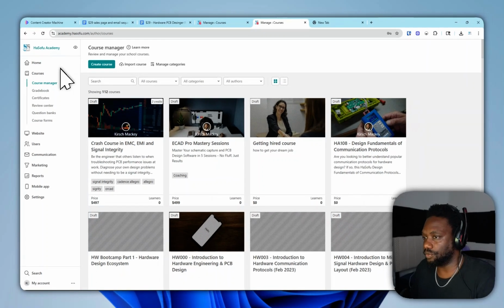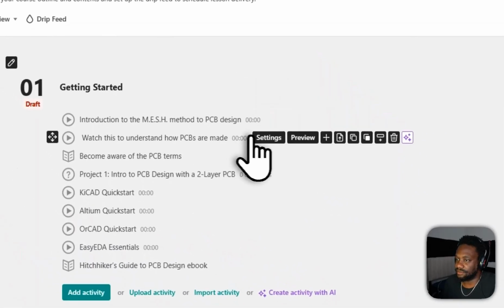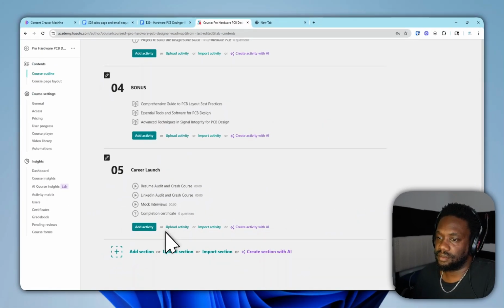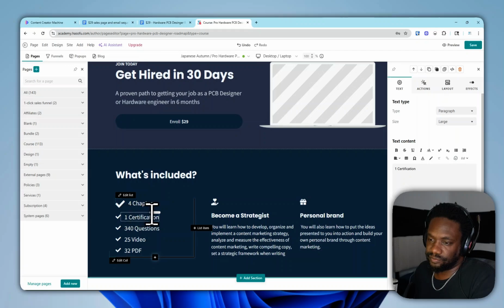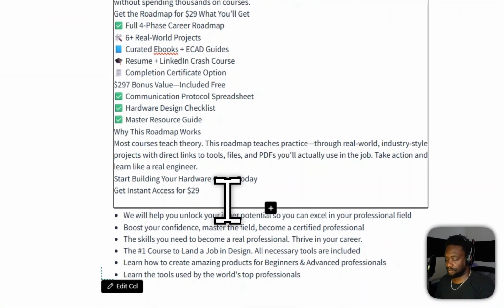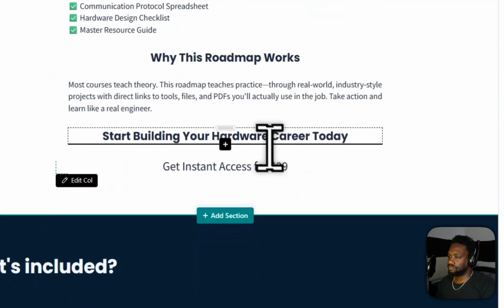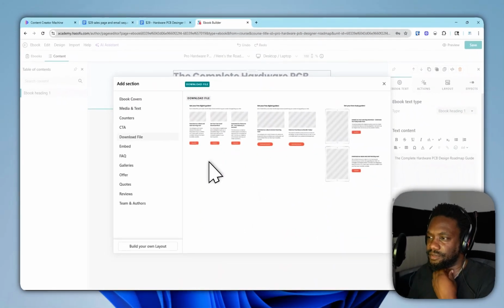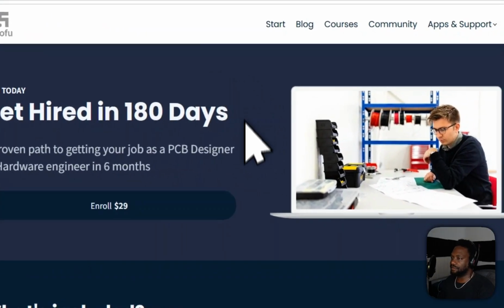How To Make Your Own Course Fast With LearnWorlds AI and ChatGPT